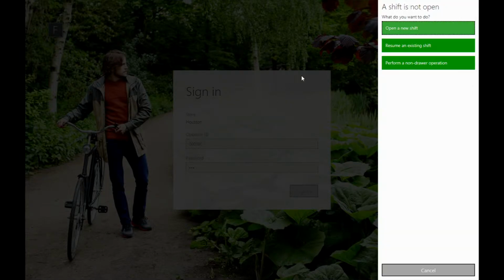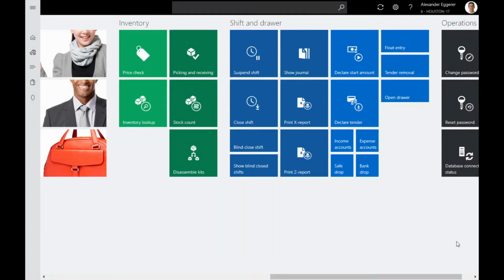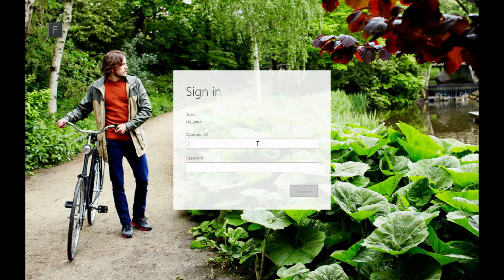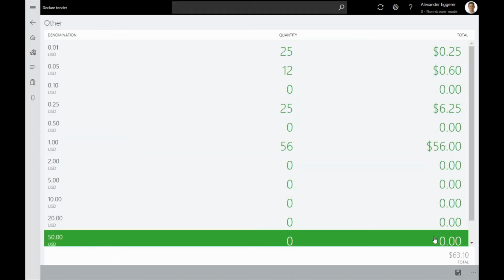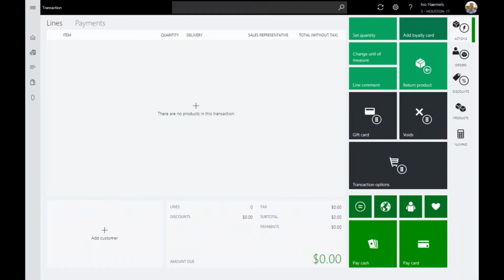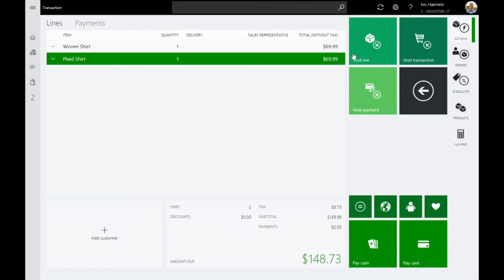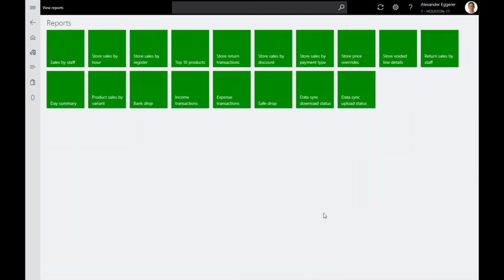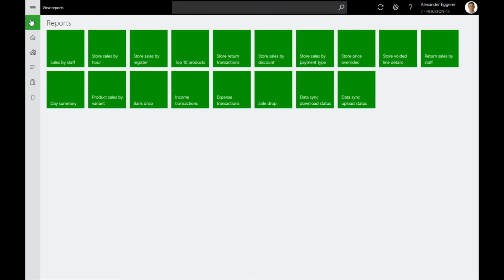Video 03 Manager Tasks Dynamics 365 for Retail, F&O